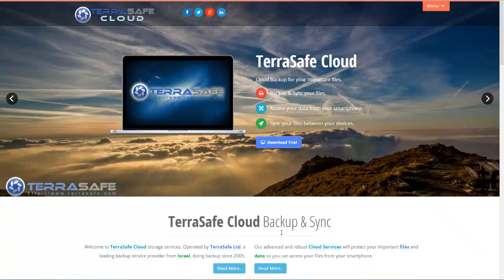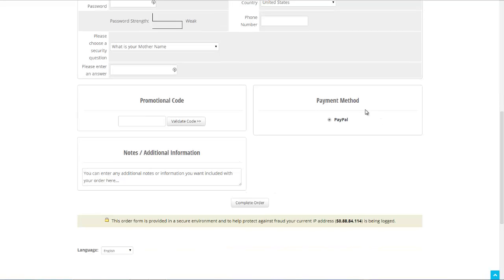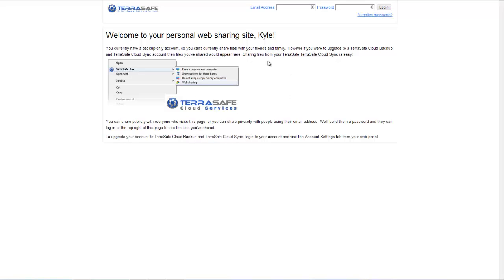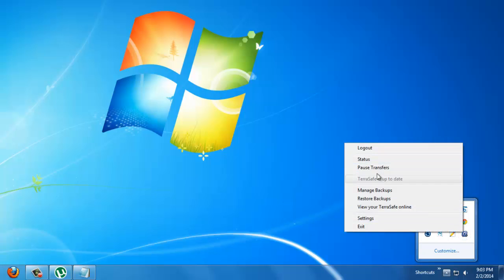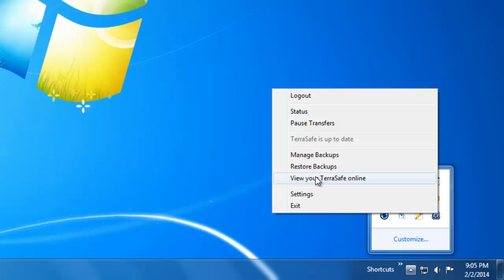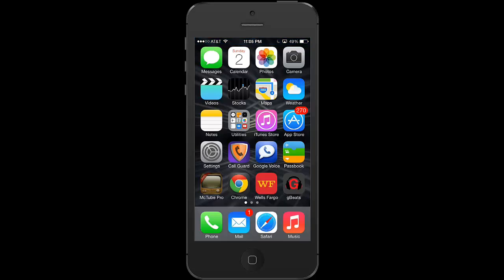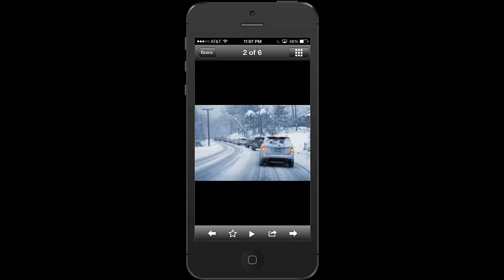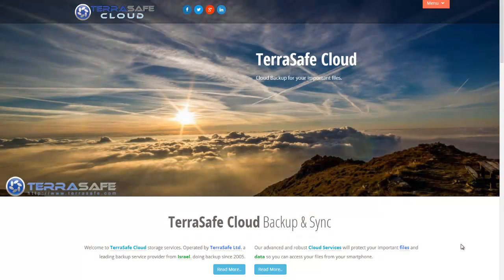TerraSafe Cloud Backup & Sync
TerraSafe Cloud offers you professional Backup and Sync services to the cloud. Protect your important data!